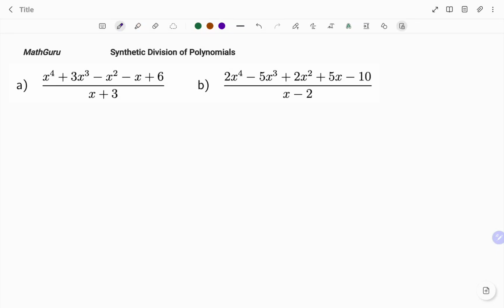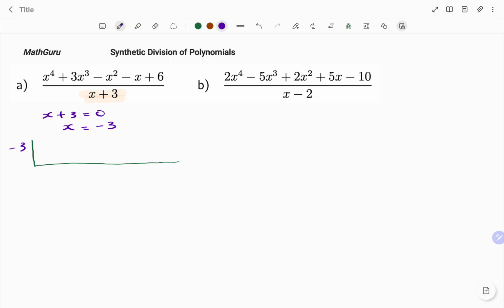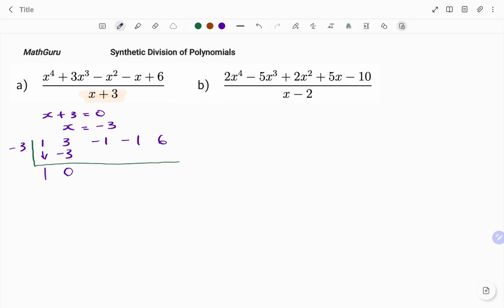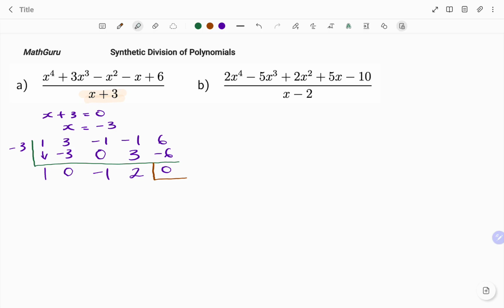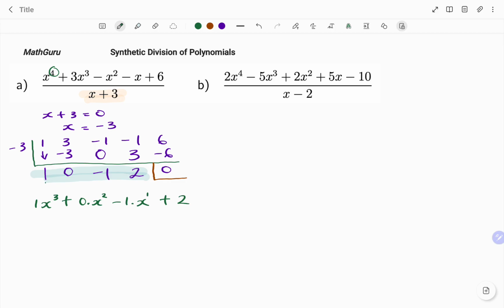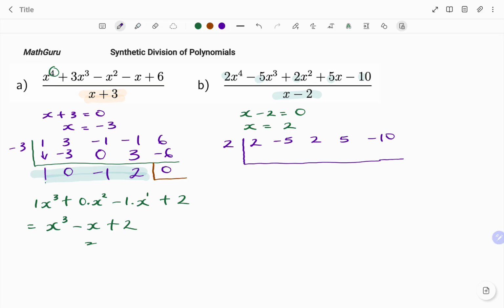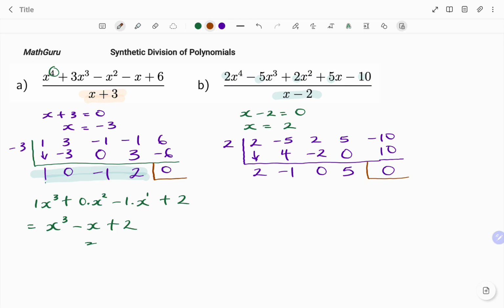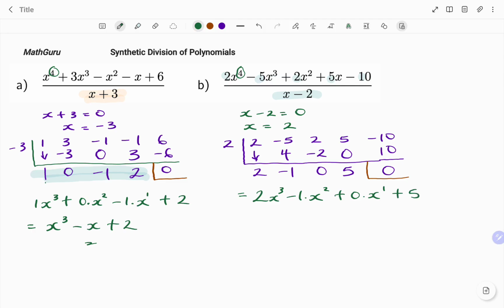Synthetic Division of Polynomials | Example 2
This video explains how to divide polynomials using the synthetic division method.

Skills needed